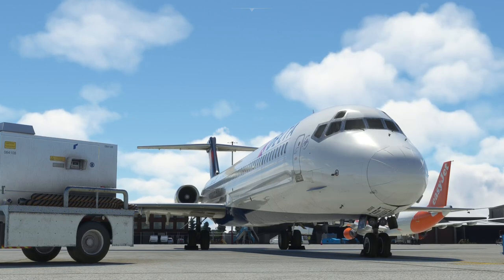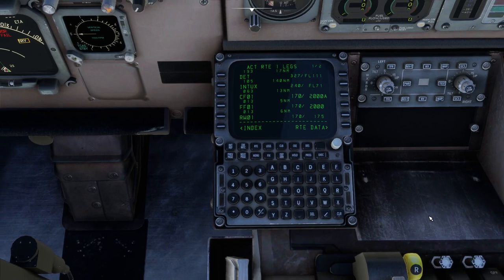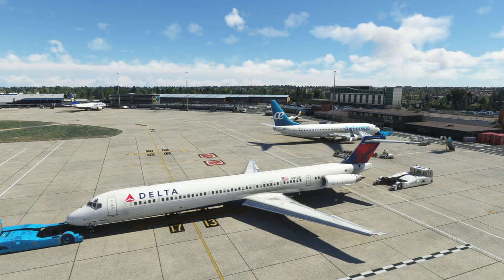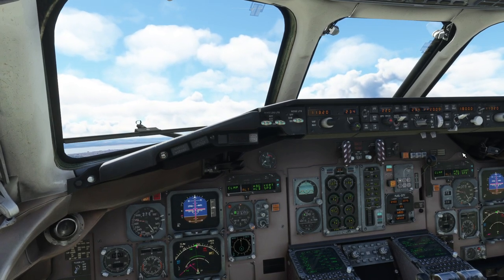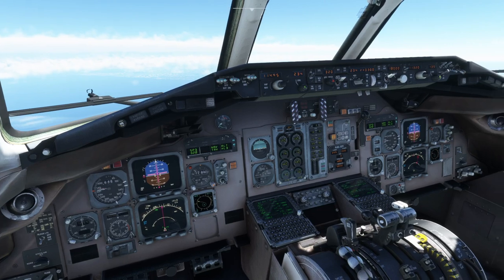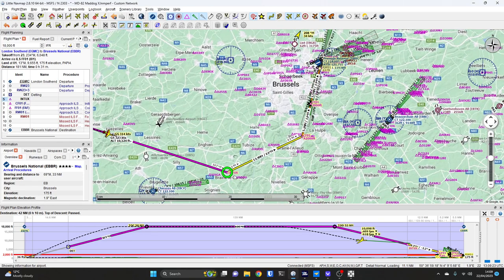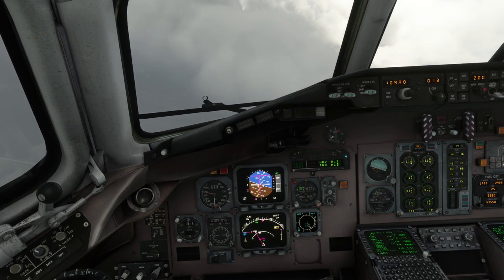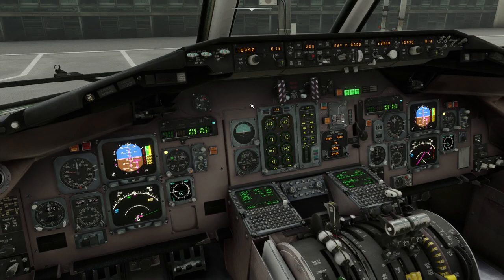Flying the Leonardo MD-88 from Southend to Brussels in Microsoft Flight Simulator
After upgrading the Leonardo MD-82 "Maddog", we now have the MD-83 and MD-88 variants to fly in the simulator - so I thought I might take the MD-88 to Brussels to try it out. Everything went smoothly until approach into Brussels, when saturation and a lack of recent familiarity with the aircraft conspired to make landing in low visibility and pretty awful weather conditions something of an adventure. It's always instructive though - and as always, I never edit, never sanitise, and leave the slightly hairy situations in for later review and discussion :)

I will admit to laughing out loud when I see other simmers with "cuts" in their video, and think "we both know you screwed up - and now we have nothing to learn from that!" - I'm the opposite. Everything is a learning opportunity.